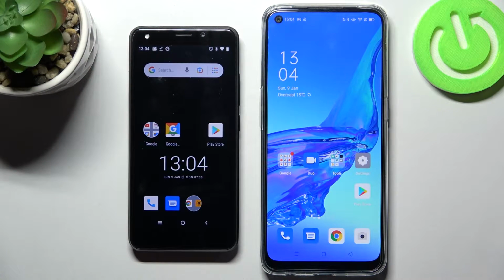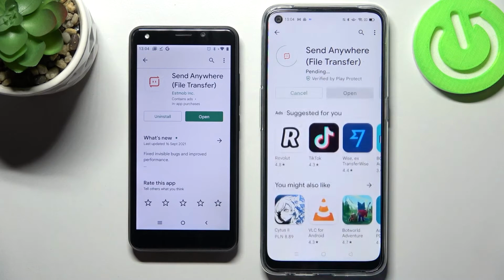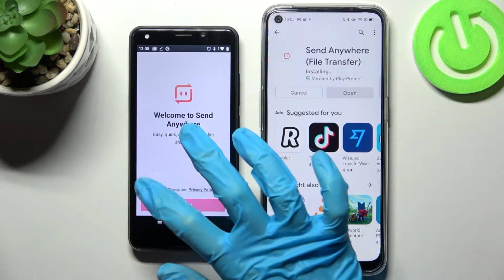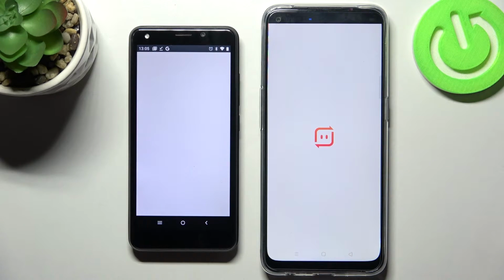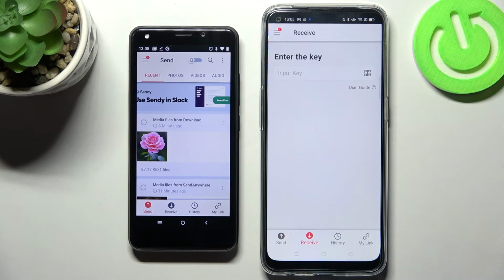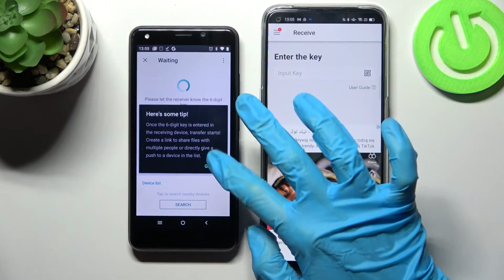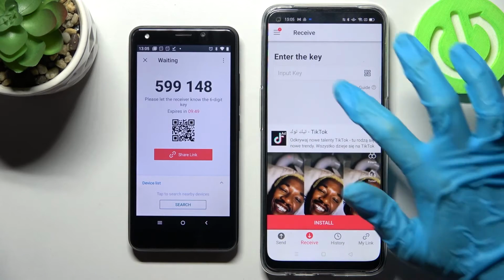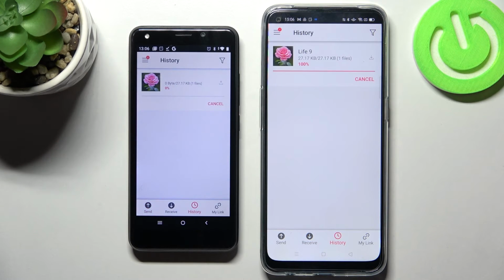How to Transfer files from STK Life 9 to Oppo Device – Send anywhere App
Hi there! Have you ever been wondering how you can transfer files from your STK Life 9 to some other Oppo smartphone? In today's video we're going to show you how you can transfer files from your STK Life 9 to any other Oppo Device just in a couple of simple steps. This video might be useful in case if you've been thinking about buying yourself a new Oppo smartphone, and wish to know how you can transfer files from your STK Life 9 old to it. So if you wish to learn how you can transfer files from your STK Life 9, all you need to do is just watch this short video to the end, follow the instructions provided by our specialist and try to perform this operation yourself on your STK Life 9.

How to transfer files from STK Life 9 to new Oppo? How to move files quickly between STK Life 9 Oppo devices? How to transfer files from STK Life 9 to Oppo smartphone? How to quick send files from STK Life 9 to Oppo smartphone? How to Transfer data from STK Life 9 to Oppo device?